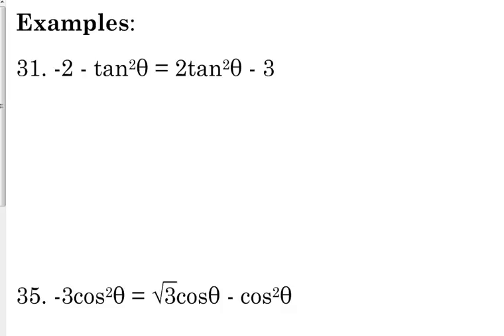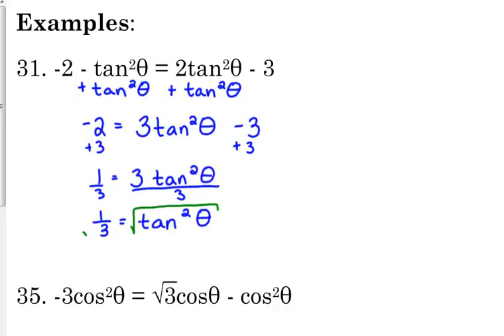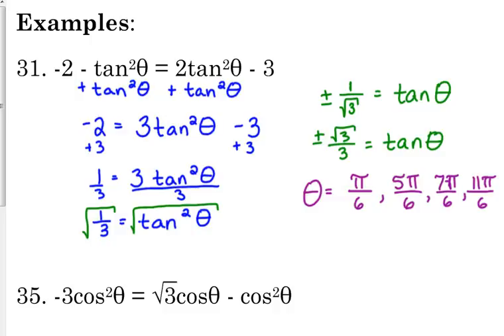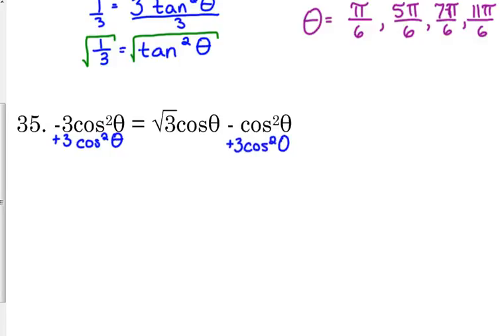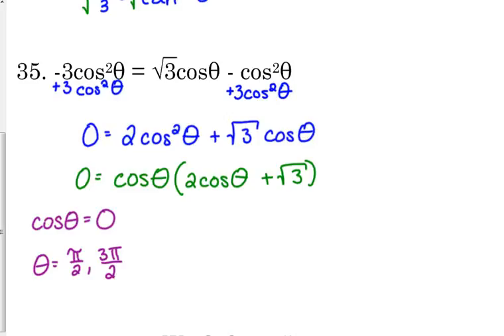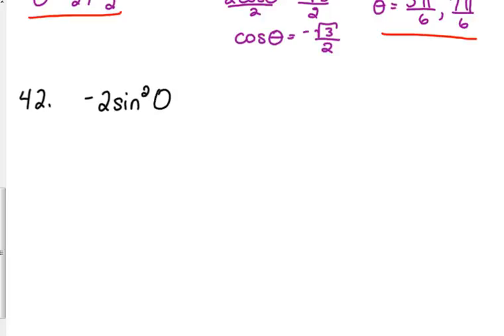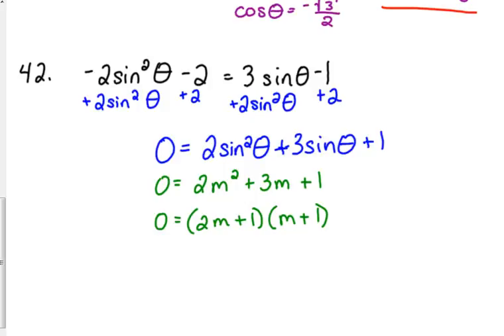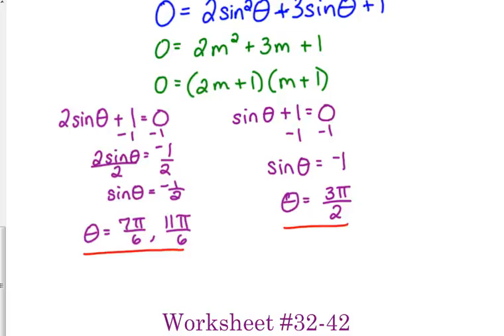Day 52 Lesson~Quadratic Trig Equations